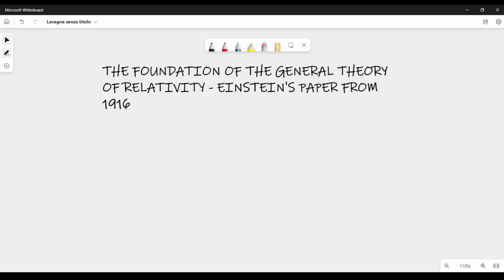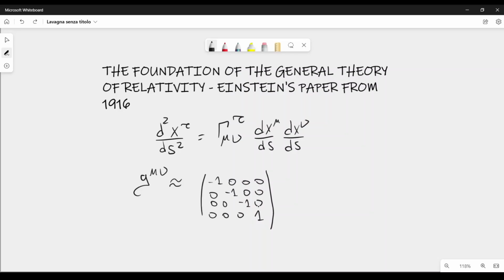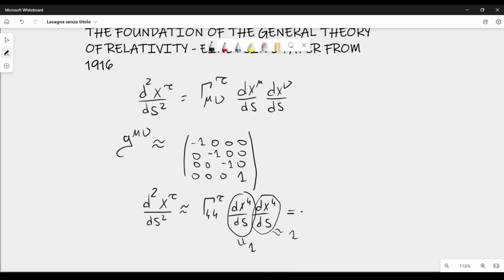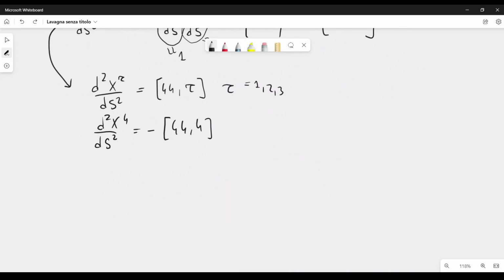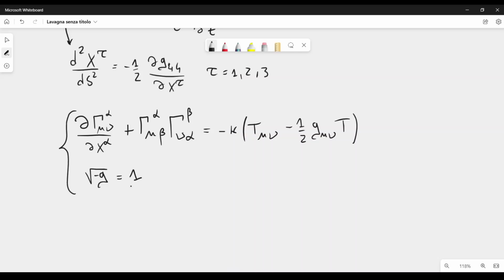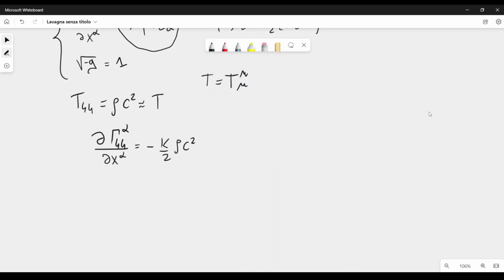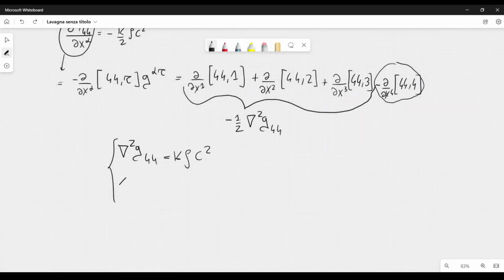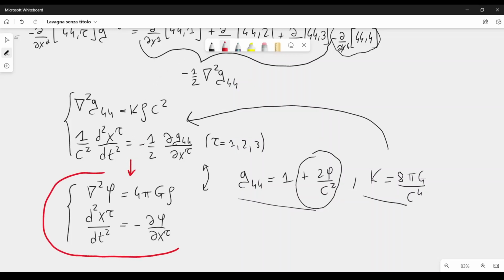How Einstein shows that his theory of GR reduces to Newtonian physics in the non-relativistic limit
In his famous article written in 1916 named “The Foundation of the General Theory of Relativity”, Einstein shows mathematically that his theory of General Relativity reduces to Newtonian physics in the non-relativistic limit.

If you want to learn more about the steps, watch the youtube video.

This is an excerpt of a course on General Relativity, which you can find here: